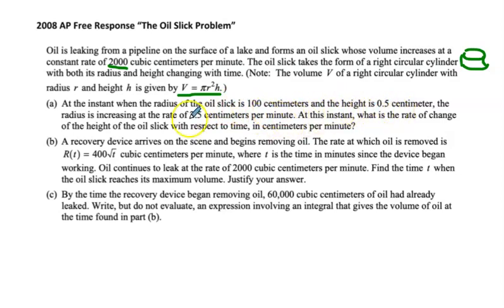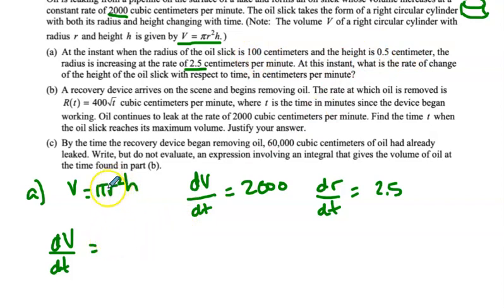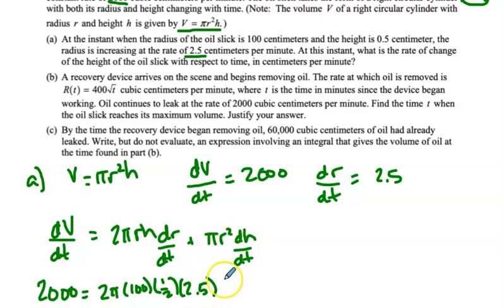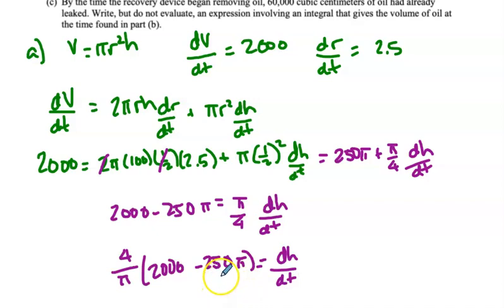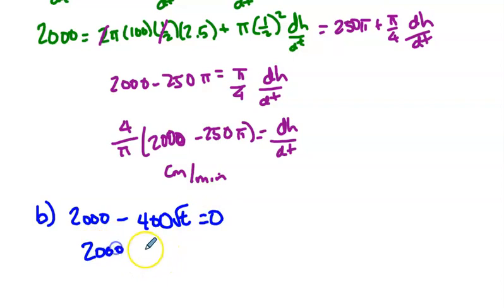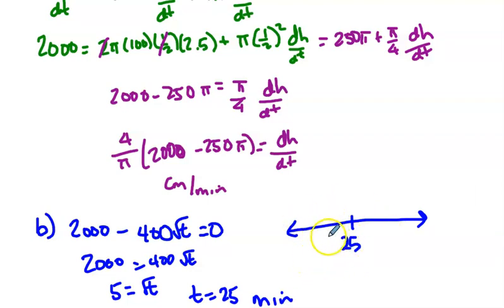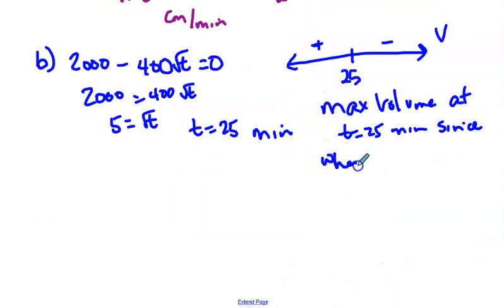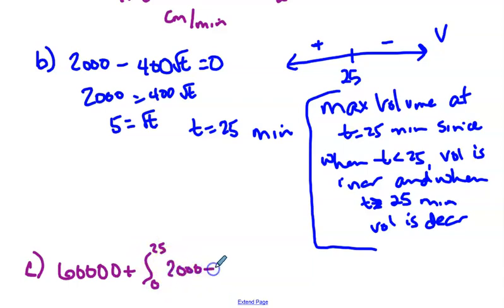Unit 5 Day 4 Video 4 2008 Oil Slick Problem